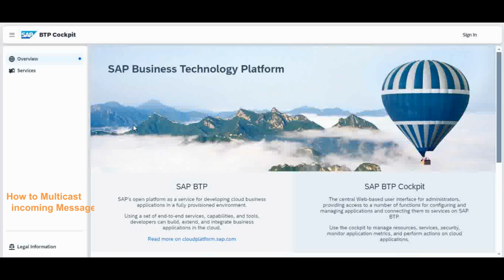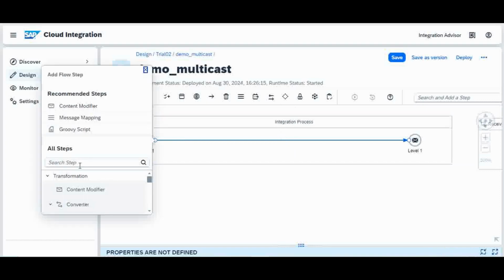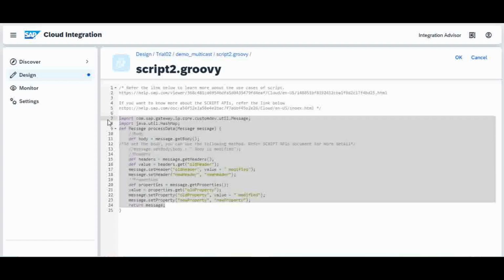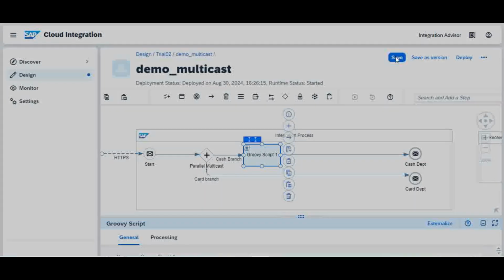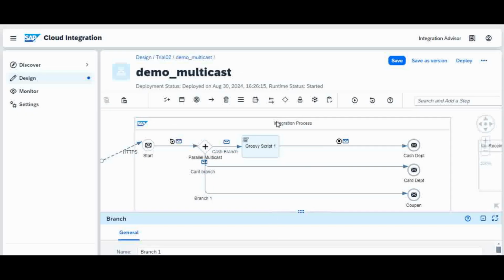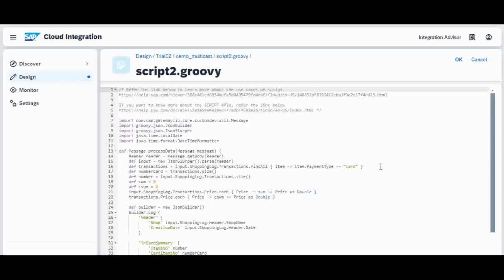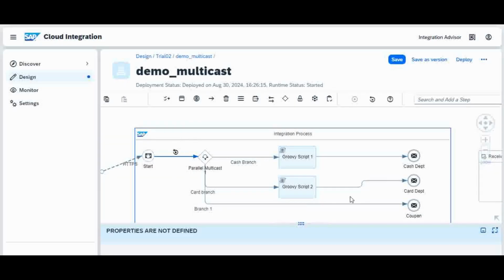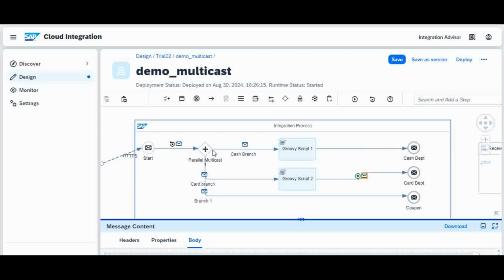CPI | Cloud Integration | Multicast | Parallel | Distribute Messages to multiple endpoints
*Detail*
Discover the power of multicast in SAP Cloud Platform Integration (CPI). This video provides a comprehensive guide on how to effectively use multicast to route messages to multiple destinations, enhancing your integration processes.

Learn how to implement multicast patterns in SAP CPI to efficiently distribute messages to multiple endpoints. This video covers various multicast scenarios, including sequential and parallel processing. Explore real-world examples and best practices for optimizing your integrations using multicast.